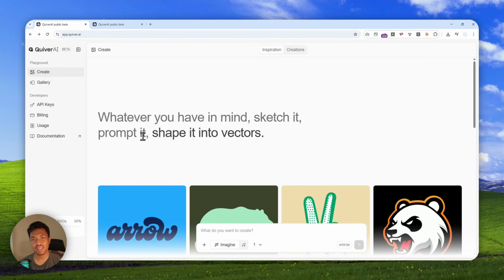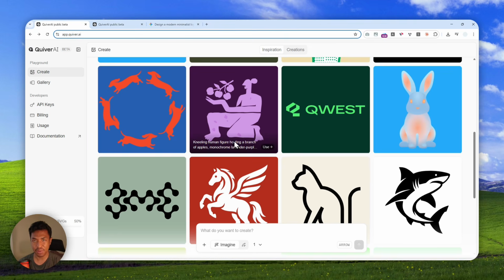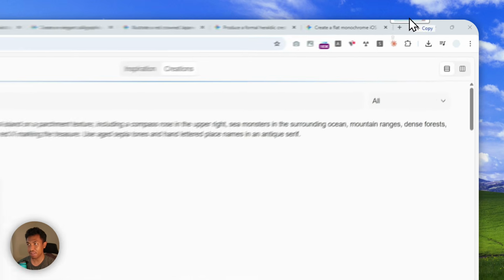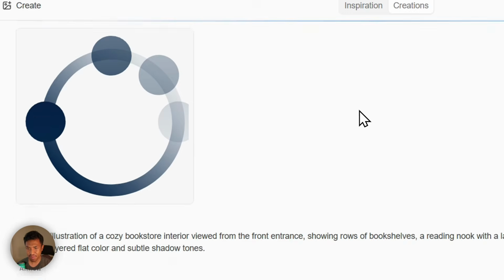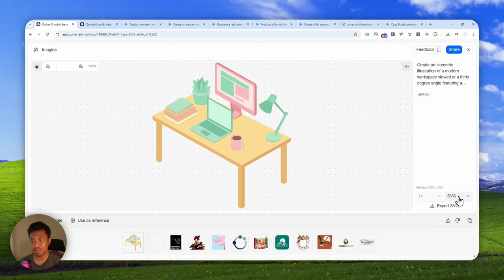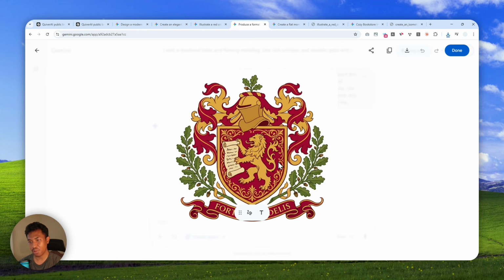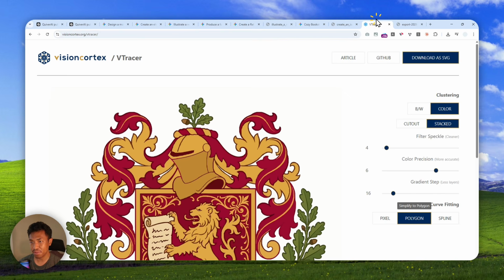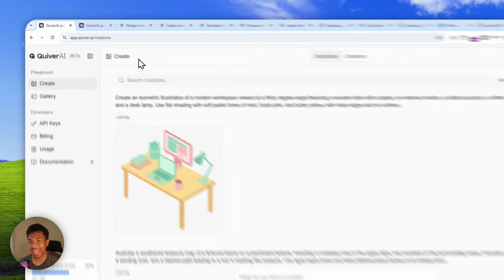How to Create SUPER Crisp SVG Image With AI That Beats Gemini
👉  In this video, I will show you how to create sharp SVG images using AI tools like Quiver AI and Gemini so your logos, icons, and website graphics stay super clean at any size and screen resolution. You'll see when it makes sense to pay for a dedicated SVG generator versus using cheaper AI image models plus a free vectorization tool, which can save a lot of budget in real workflows. This is ideal if you care about high quality vector graphics for UI design, branding assets, or content that needs to look professional on both desktop and mobile.